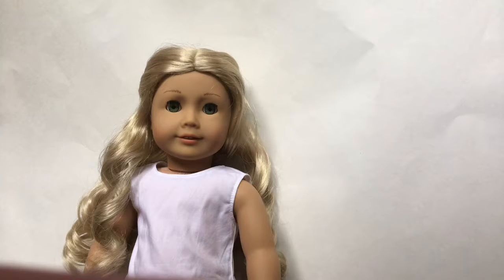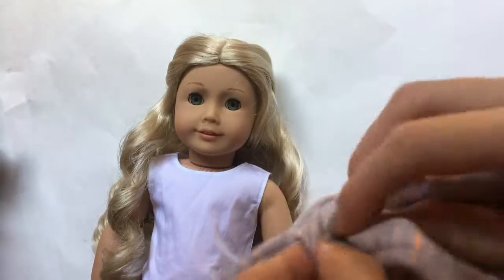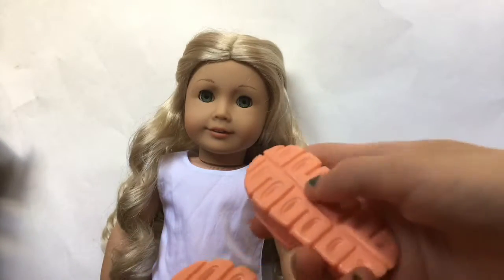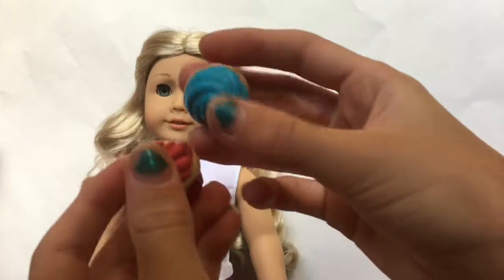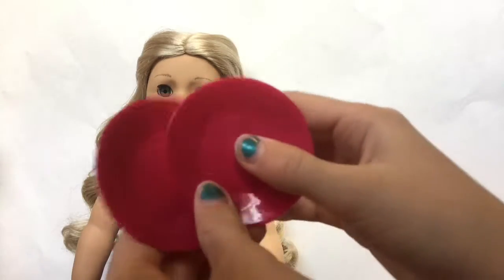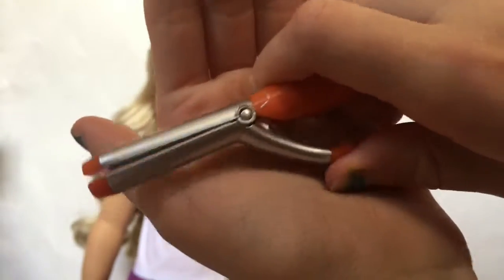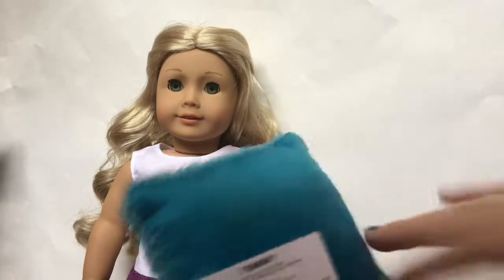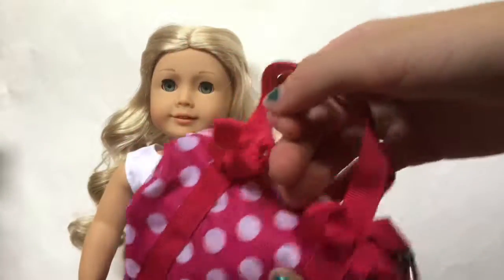Opening + Review of 2 Our Generation Sets | Downtown Dolls